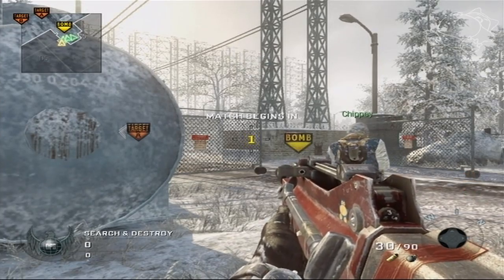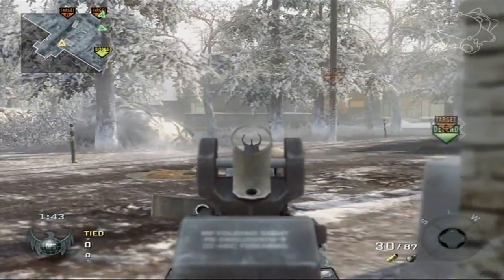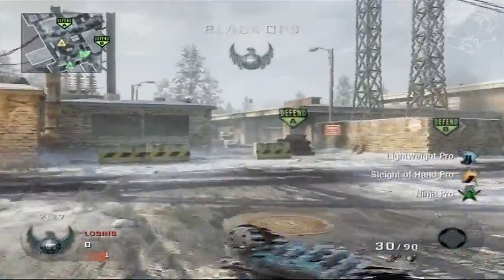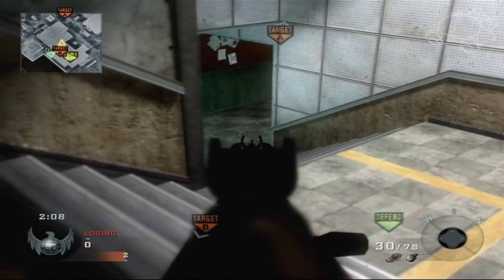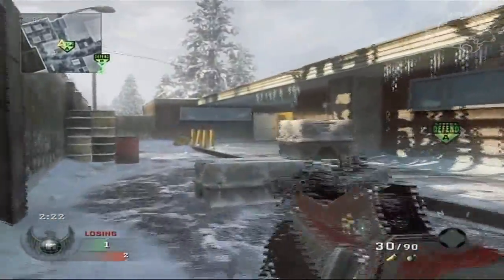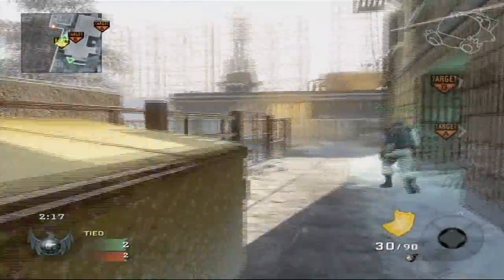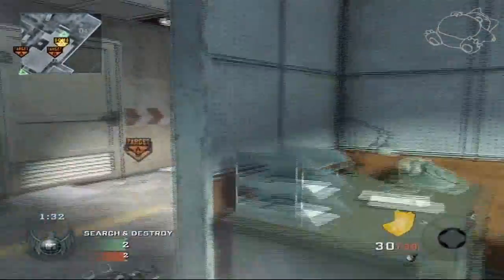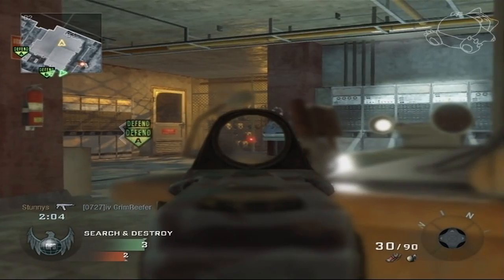Back to School | Ep. 4: Class Selection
This is a full length GB match that I played in the other day. I was originally going to release it as a regular commentary, but I realized that there is a pretty good lesson that I can deliver to you guys so we just turned it into an episode of our tip series.

A lot of people I know only use 1 class for a whole match. While this is not 'wrong,' especially if they're playing a certain role, you can make yourself more effective if you choose one class over another.

Secret word that you can use towards the give away is hidden in it somewhere :D